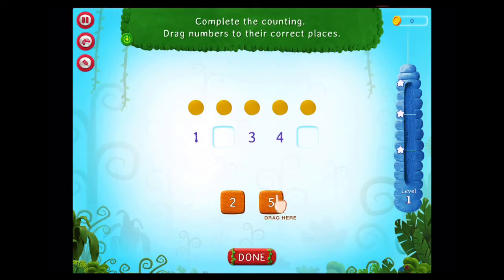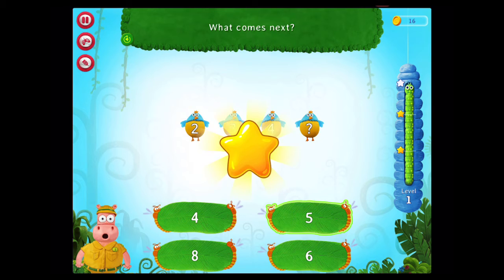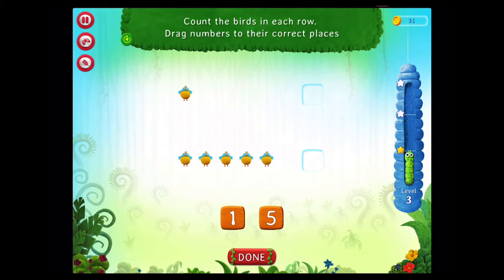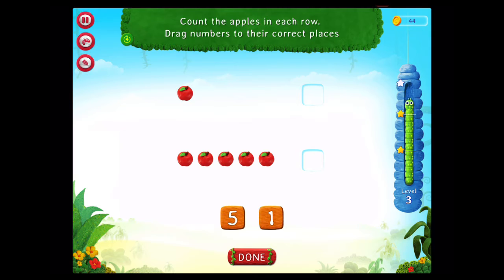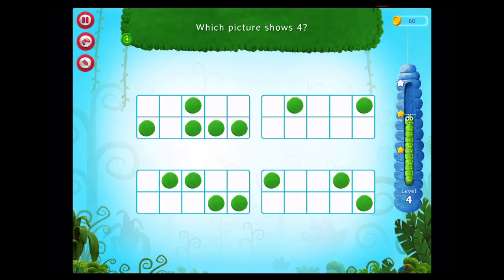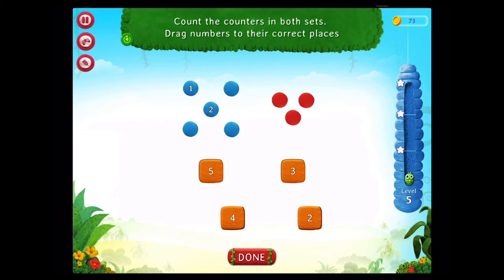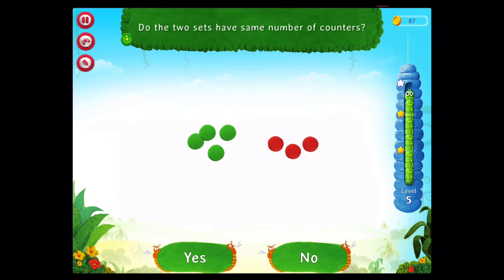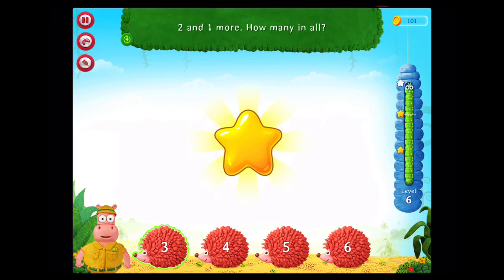SplashMath Kindergarten Part 1: Numbers up to 5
Concepts covered:

- Count Forward within 5
- Count with Counters
- Count With Objects
- Represent Numbers using Objects
- Count Objects Presented in Different Arrangments
- One More Than Given Number within 5